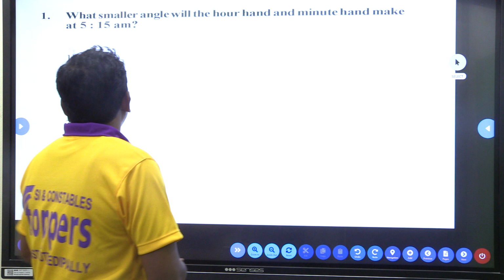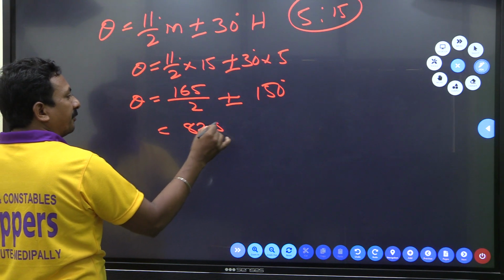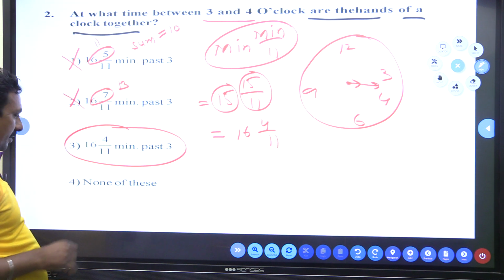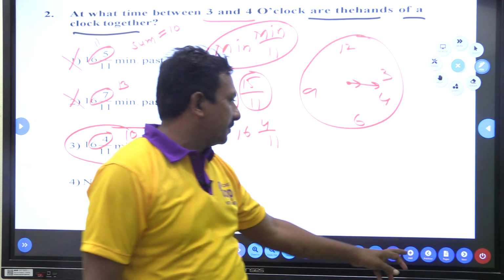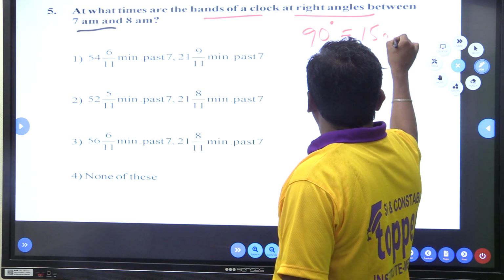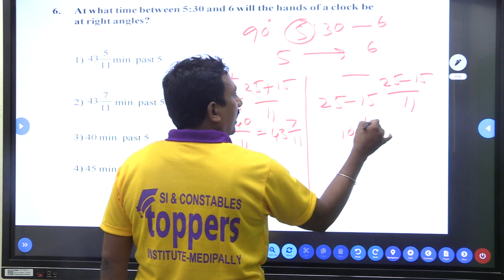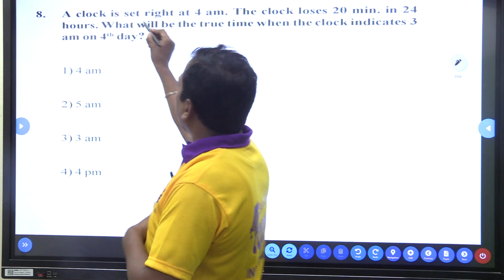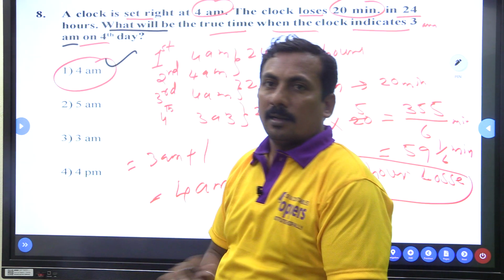Daily Test chapter clocks Explanation @badrikusuma sir